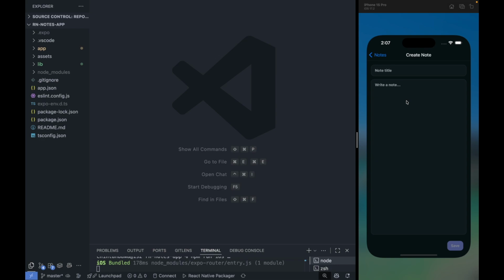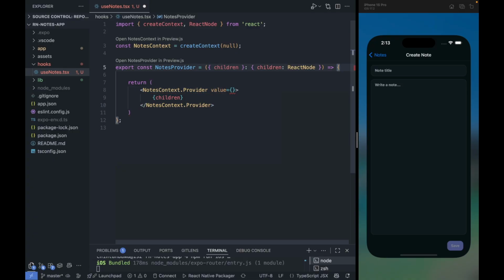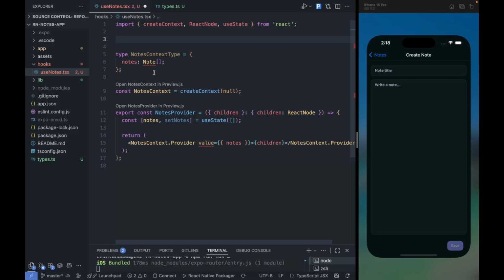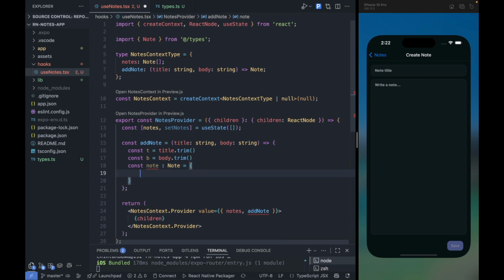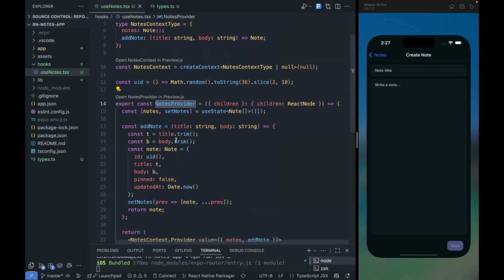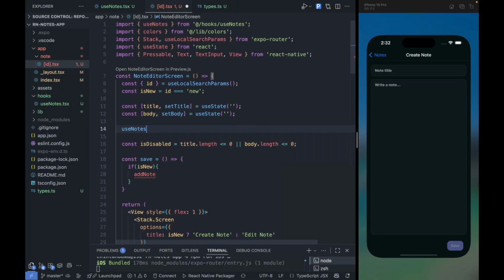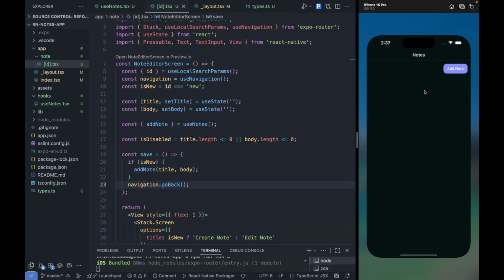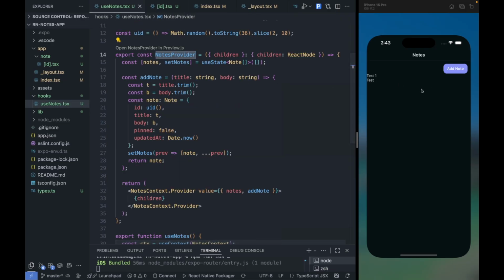Build a Notes App in React Native (Part 2: NotesProvider & Save note)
Welcome to Part 2 of the React Native Notes App series! 🧠
In this part, we’ll create a **NotesProvider** using the Context API — to manage notes globally across the app.

You’ll learn:
✅ How to create and use a Context Provider in React Native
✅ How to manage notes (add for now) in a global state
✅ How to share data between multiple screens
✅ How to simplify prop drilling with a clean architecture

By the end of this video, your Notes App will have a centralized NotesProvider to handle all note operations

Your support really motivates me to keep creating more practical, real-world app tutorials.